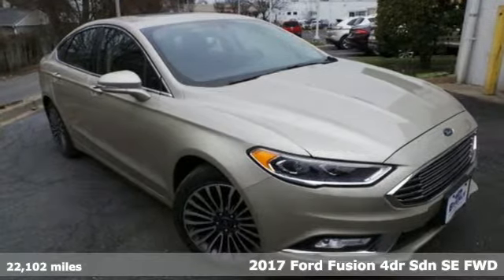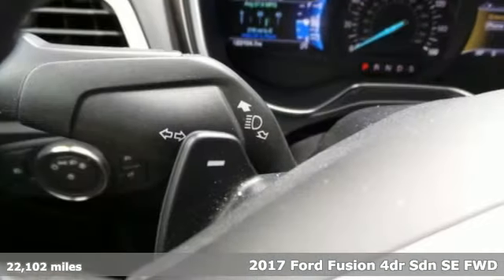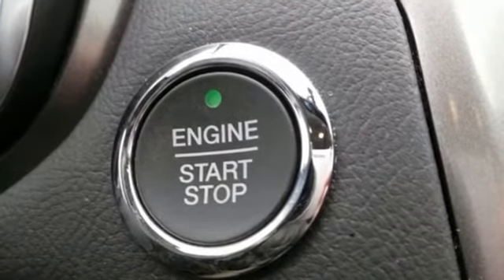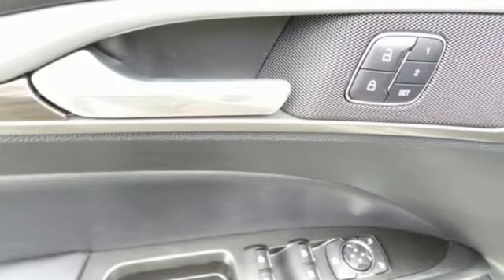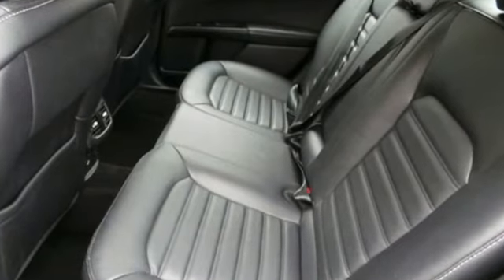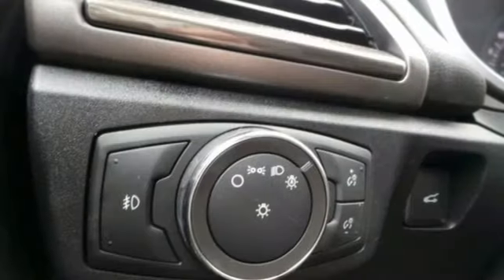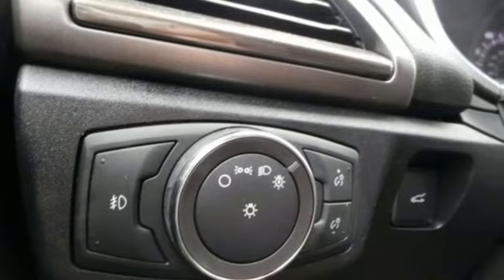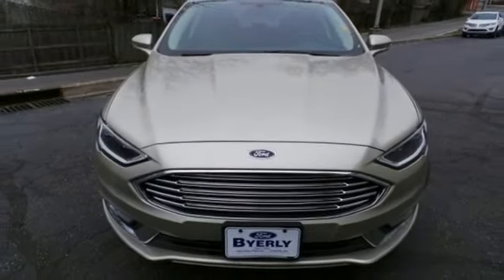2017 Ford Fusion Louisville, KY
Year: 2017
Make: Ford
Model: Fusion
Trim: SE
Engine: 4 Cyl. 1.5 L
Transmission: Automatic
Color: White Gold
Interior: Ebony
Mileage: 22102
Stock #: FM6425
VIN: 3FA6P0HDXHR155671

Address:
4041 Dixie Hwy